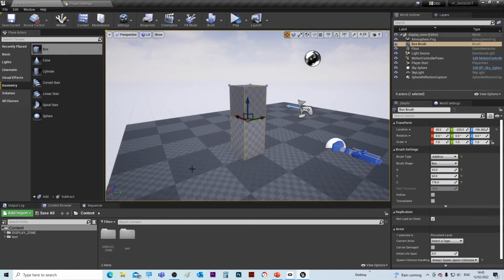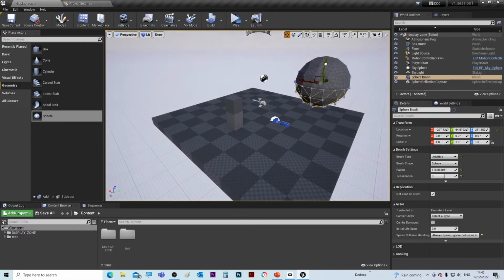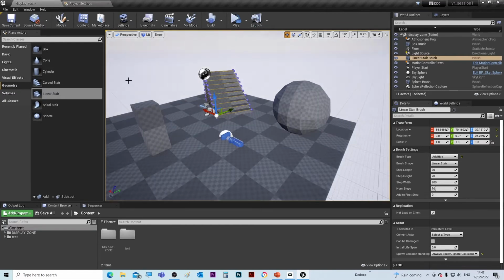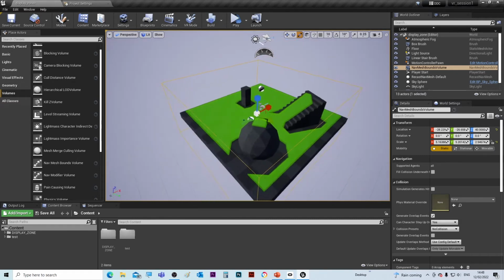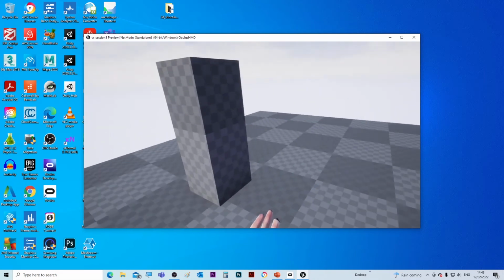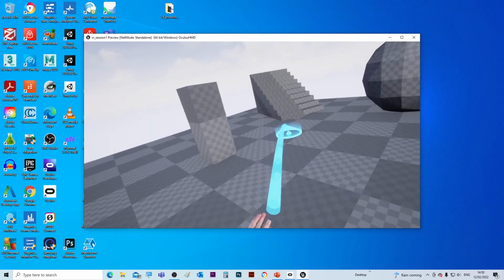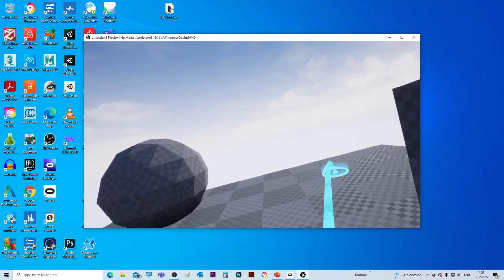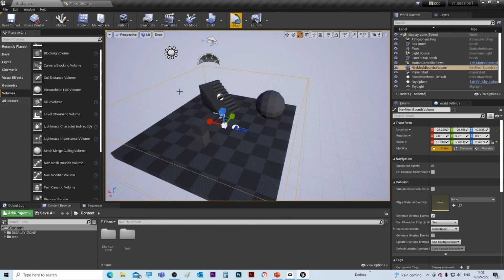adding navmesh bounds